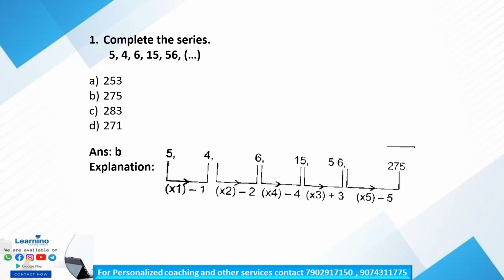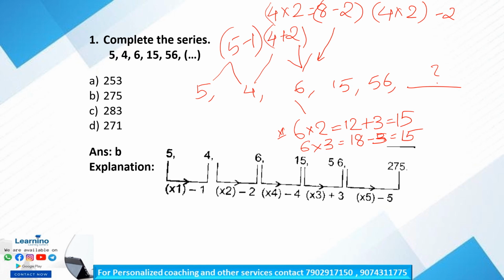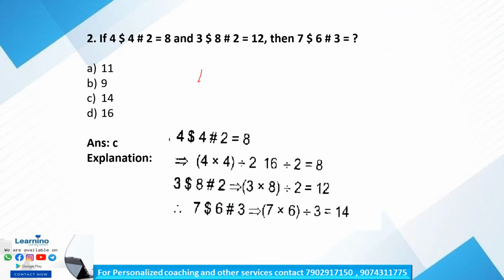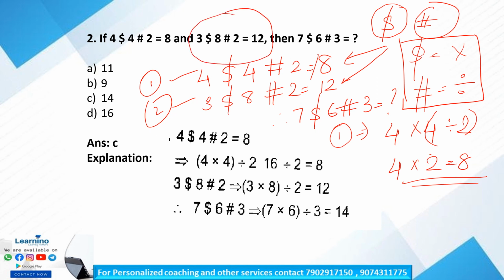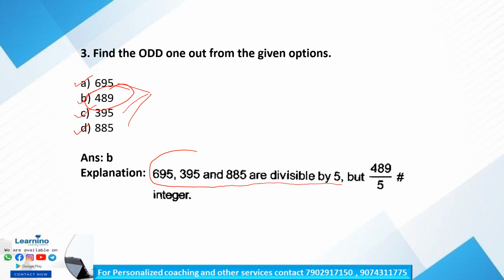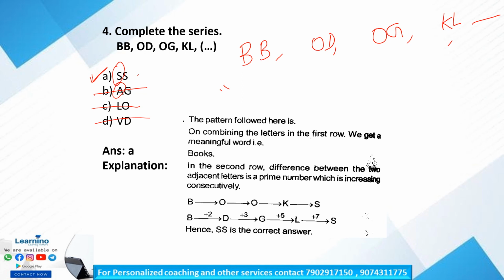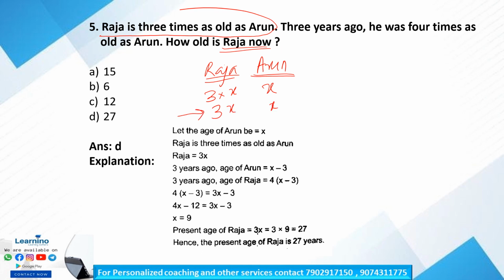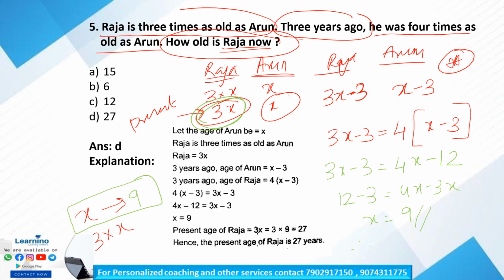RRB Reasoning PYQ 1